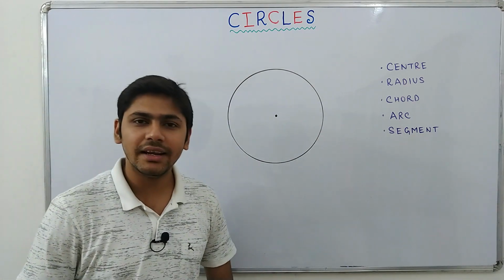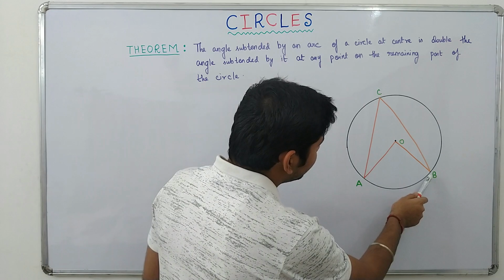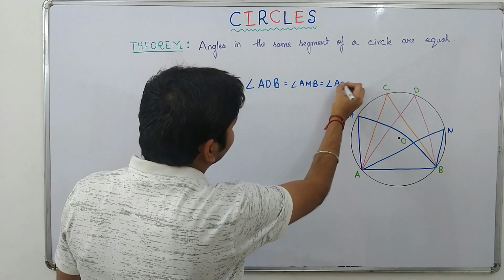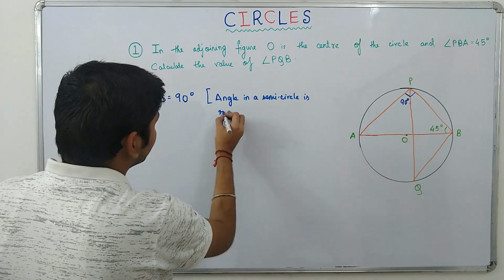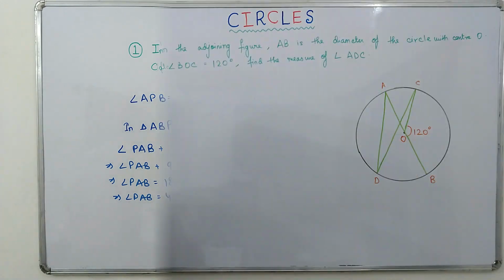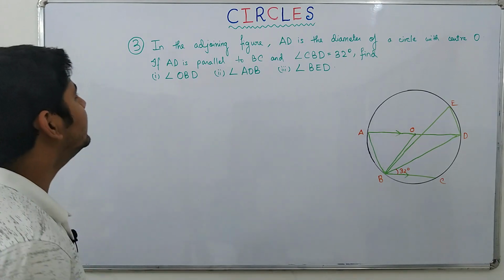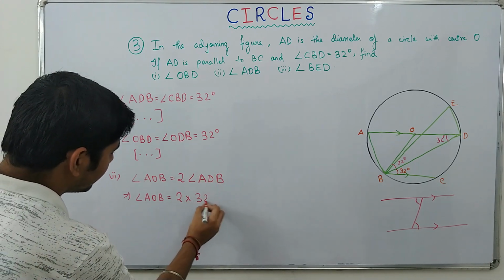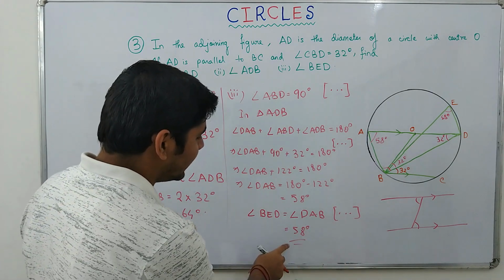CIRCLES Part 1: Theorems & Sums on Angle Properties of CIRCLE (ICSE Class 10 Mathematics)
This is the FIRST part of CIRCLES. In this video, we discuss Theorems based on Angle Properties of CIRCLE. We also solve sums based on these Theorems.